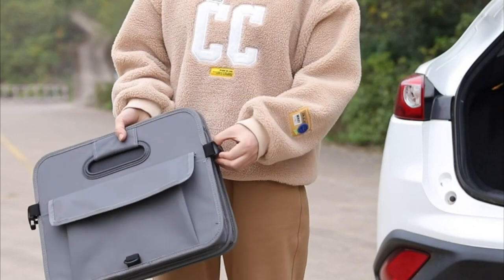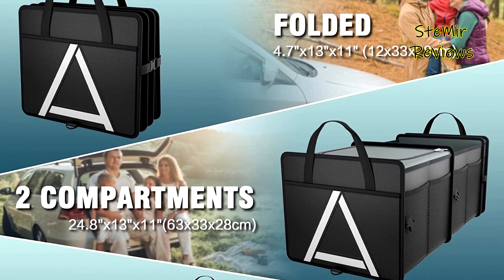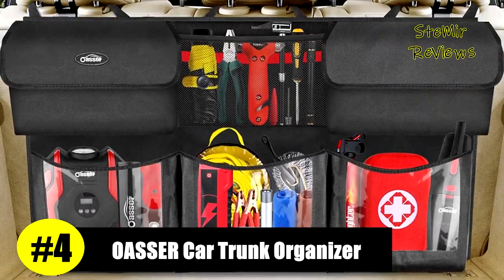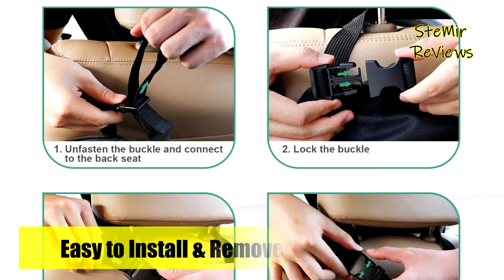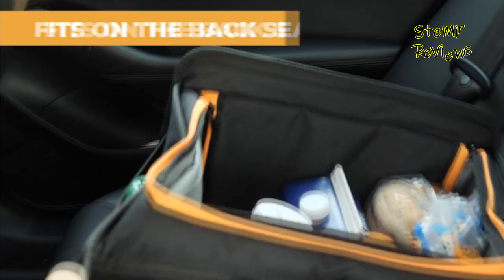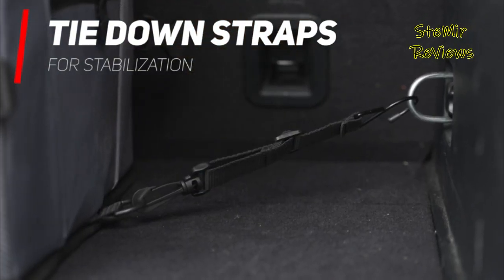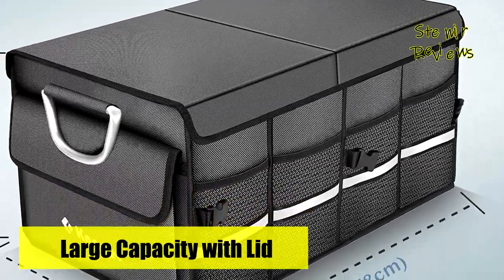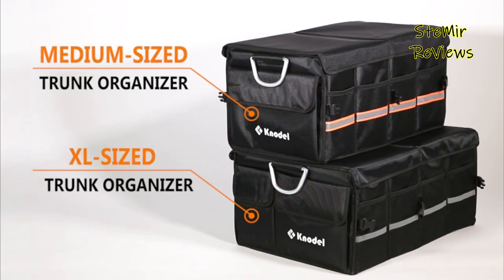TOP 5: Best Car Trunk Organizer [2023]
TOP 5: Best Car Trunk Organizer [2023] - 0:00

►Products List◄

5. K KNODEL Sturdy 5 Best Car Trunk Organizer 2023 with Premium Insulation Cooler Bag, Heavy Duty Collapsible - 1:18

4. Oasser Trunk Organizer for Car, Hanging Car Organizer with 6 Large Pockets 3 Adjustable Straps - 2:40

3. HEYTRIP Large Trunk Organizer With Built-in Leakproof Cooler Bag, 2 Tie-Down Straps, 4 Removable Dividers - 4:06

2. FORTEM Car Trunk Organizer, Car Storage Organizer, Collapsible Multi Compartment Car Organizer - 5:50

1. K KNODEL Car Trunk Organizer, Trunk Organizer With Lid, Heavy Duty Collapsible Trunk Storage Organizer - 7:17

Car trunk organizers have become essential accessories for keeping your vehicle tidy and maximizing storage space. These versatile tools are designed to efficiently organize and secure items in your car's trunk, ensuring hassle-free journeys. With numerous options available, it's important to consider factors like size, durability, and functionality when reading car trunk organizers reviews. Look for organizers that feature adjustable compartments, sturdy construction, and non-slip bases to prevent shifting during transit. Some models even come with built-in cooler compartments or collapsible designs for added convenience. Additionally, reviews can provide insights into ease of installation, foldability, and overall value for money. Whether you need to store groceries, sports equipment, or emergency supplies, a well-reviewed car trunk organizer can transform your trunk into an orderly and clutter-free space. In this video I recommend 5 Best Car Trunk Organizer 2023.